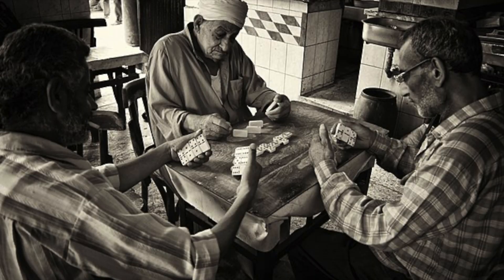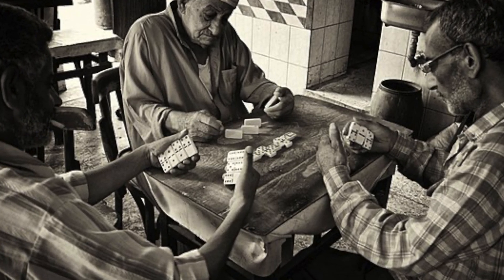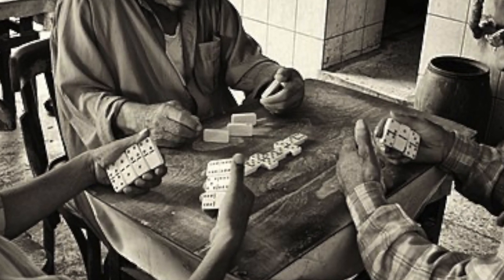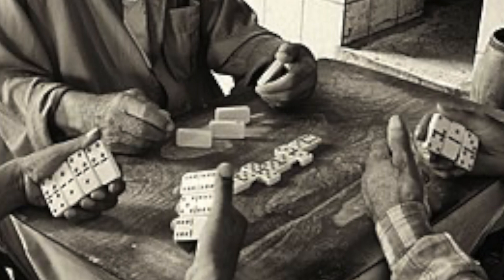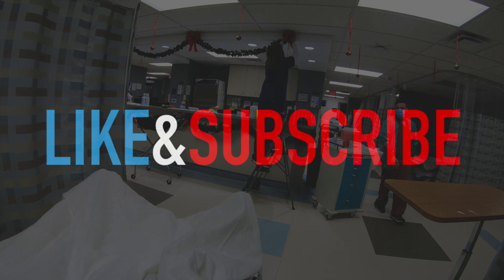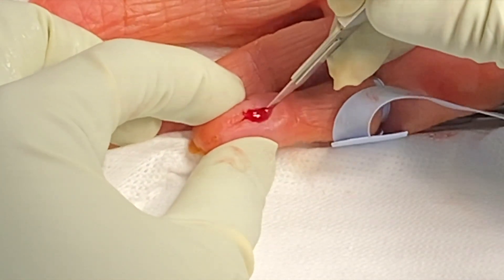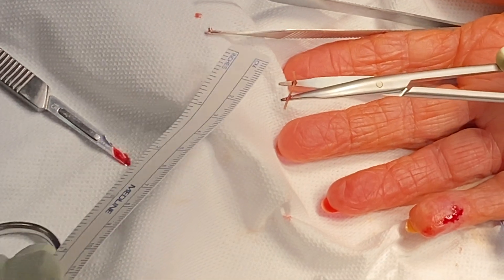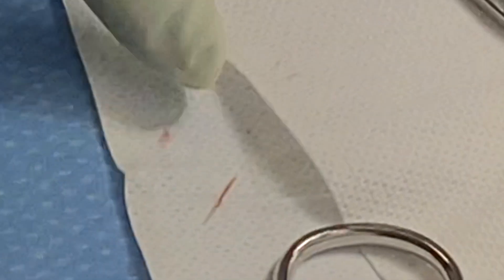Can Dominoes Hurt Your Finger? Foreign Body Removal!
This video demonstrates the removal of a foreign body from a dominoes injury.

This video contains information and images from a procedure The content seen in this video is provided only for medical education purposes and is not intended to replace professional medical advice, diagnosis, or treatment.

If you are an aspiring surgeon at the undergraduate, medical school, or resident level hopefully you will find this video helpful.

If you are a patient thinking about this procedure, hopefully you find this video is reassuring that this procedure is simple and will make your experience less anxiety provoking.

Este video contiene imágenes de una cirugía.
Hablamos Español.